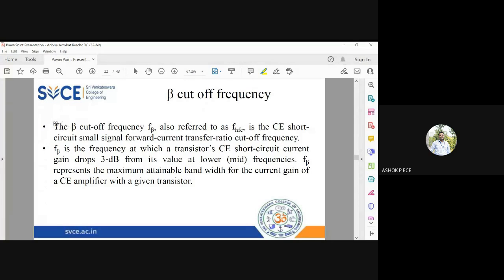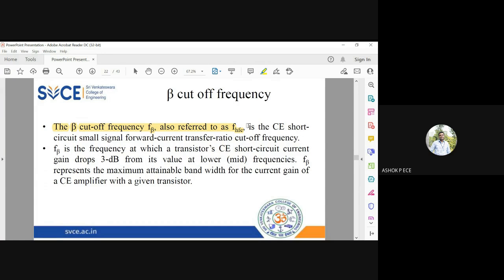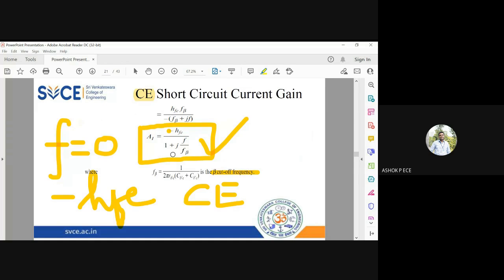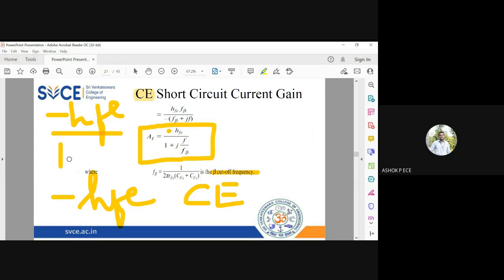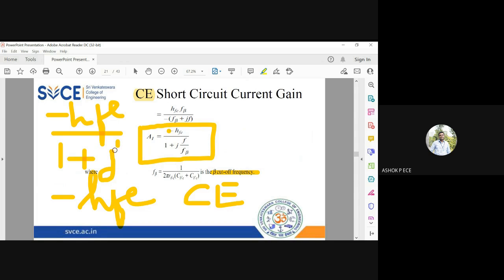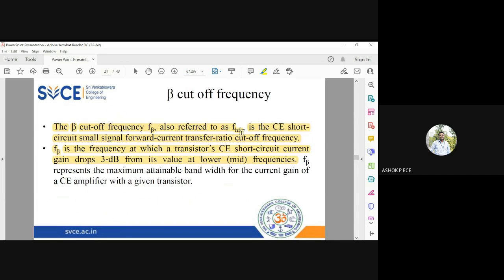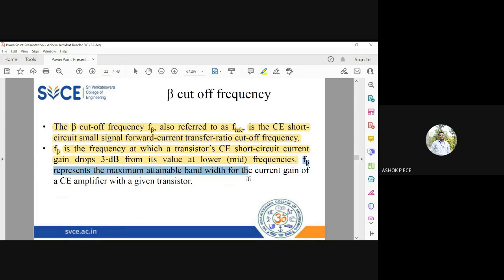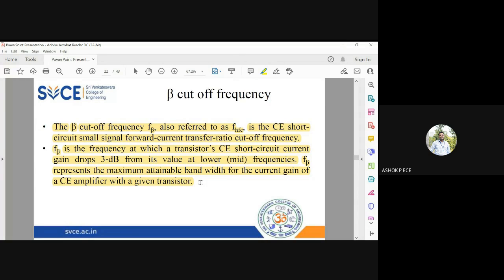ElexCkts | Lecture-164 | CE Short Circuit Current Gain Part-2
This video clearly explains the short circuit current gain in CE Amplifiers.

explainceshort-circuitcurrentgainincludingresistiveloadrl
derivetheexpressionforceshort-circuitcurrentgain
explainceshort-circuitcurrentgainwithresistiveloadrl